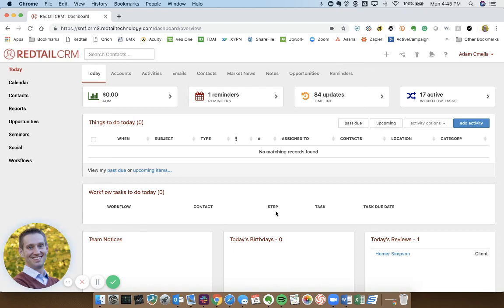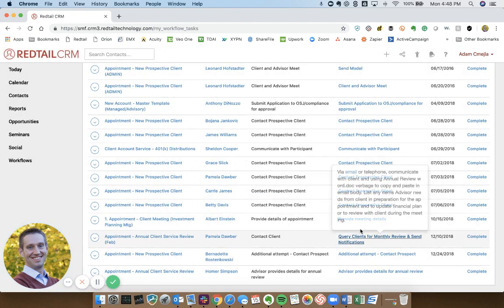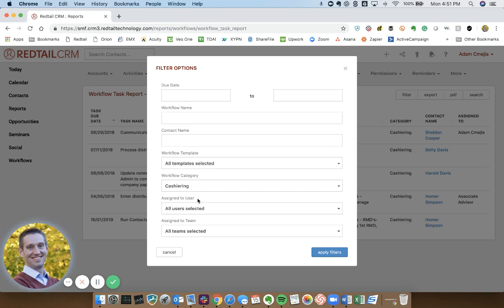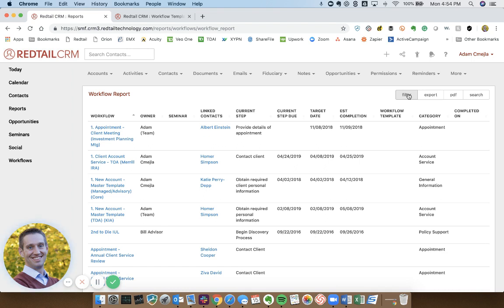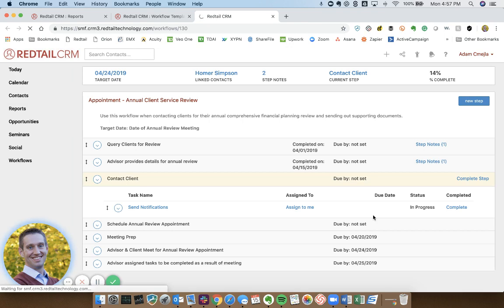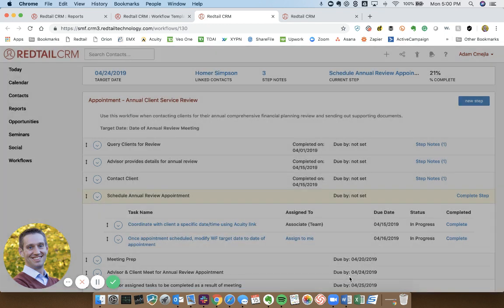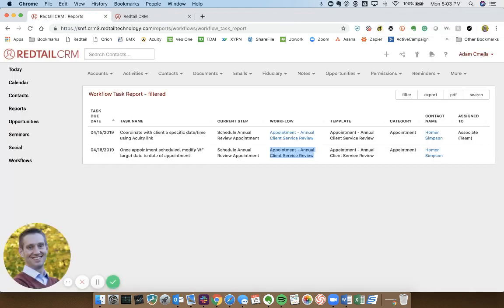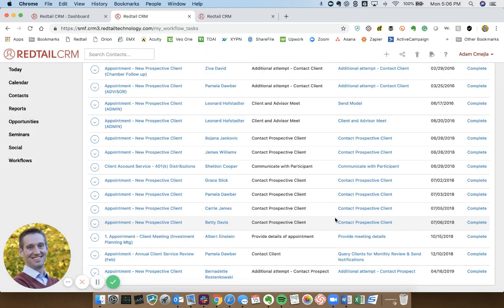JTW Video 6: Reporting and Day-to-Day Usage of Workflows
In this final training video, we cover the following:
-Understanding the Reporting tool
-Importance of filters
-Different areas to pull your workflow tasks
-Why having tasks assigned to people is more important than having due dates assigned to tasks.
-Right-clicking on tasks instead of clicking on them while in Reports